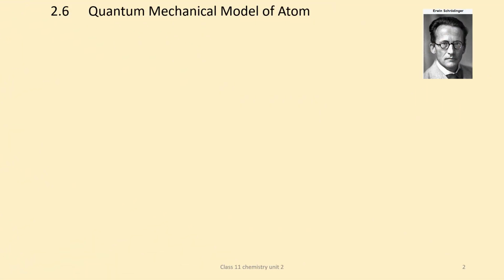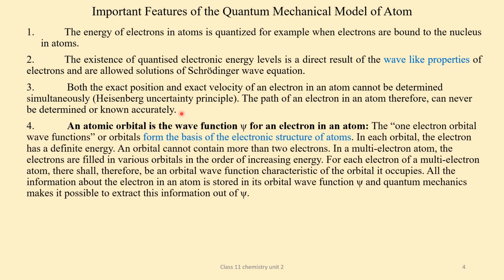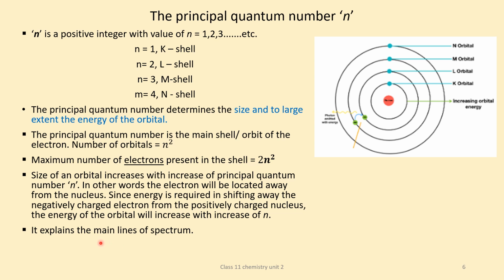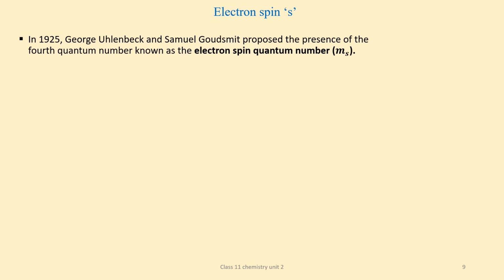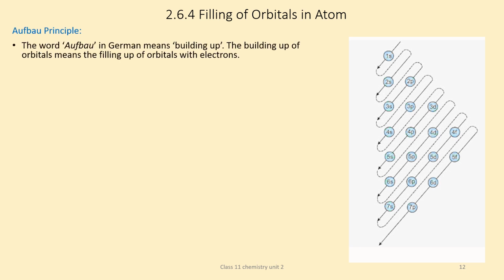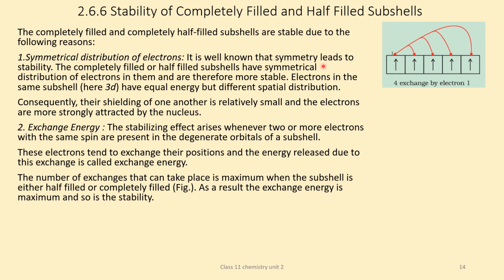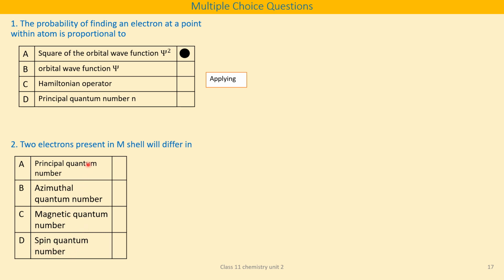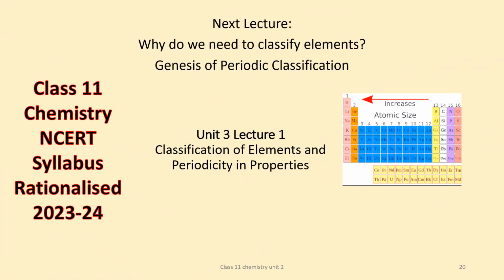Class 11 Chemistry: QUANTUM MECHANICAL MODEL OF ATOM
This is the fifth video lecture on the topic ‘Quantum Mechanical Model of the Atom’, of Unit 2 , ‘Structure of Atom’ covered under the  Class 11 Chemistry syllabus. ‘Multiple Choice Questions’ related to this unit are also explained.
AmeenZ 2.1 & 2.2 Atomic Structure
AmeenZ 2.3 & 2.4 Developments leading to Bohr’s Atomic Model
AmeenZ 2.5 Atomic structure of Hydrogen Atom
Towards Quantum Mechanical Model of the Atom’
CORRECTION: In the table of   Slide No. 8, please write 'g' instead of 'G'